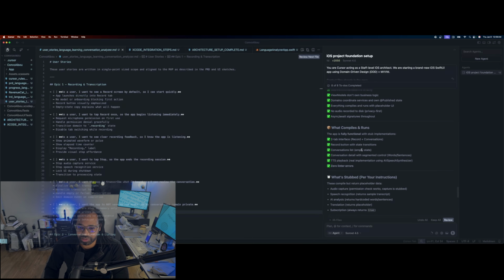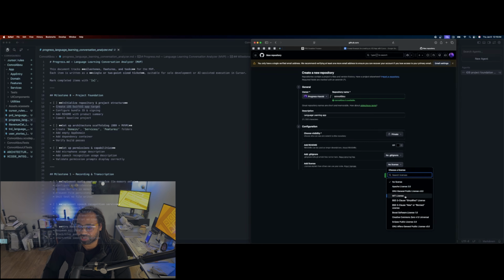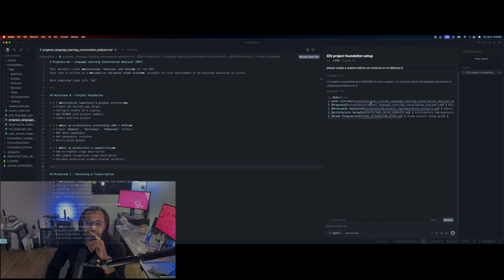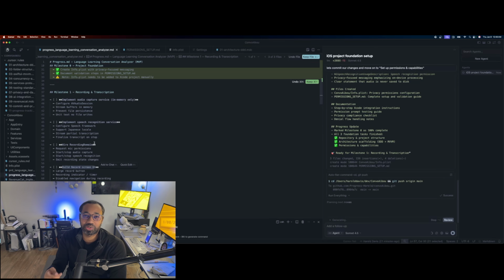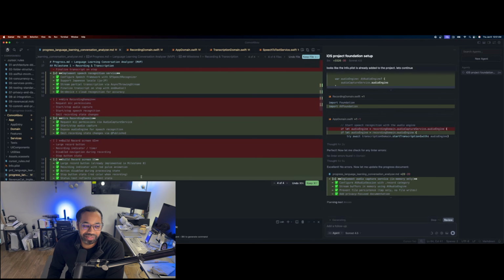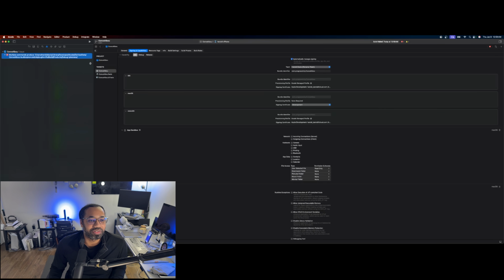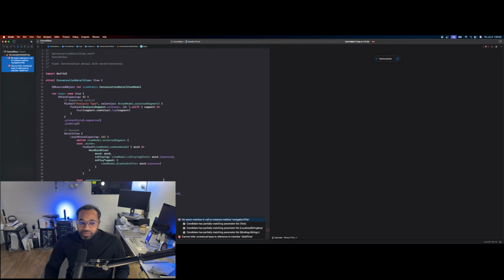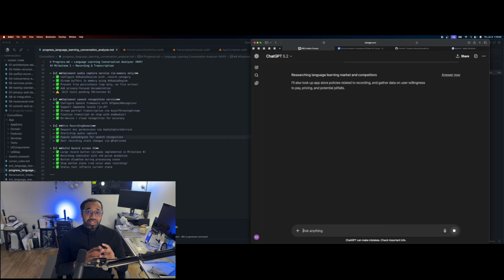Part 3: Building an iOS App with Cursor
Building an iOS App with Cursor
How to Building a Profitable iOS App from Scratch (No Shortcuts) | Part 3

In this video, we move from planning into real execution.
I show how I use Cursor, an AI-powered code editor, to start building our iOS app by following a pre-defined progress document — treating AI like a junior engineer that needs clear direction, not vague instructions.
We begin by setting up a GitHub repository so every change is tracked, reversible, and production-safe. From there, I connect the project to the repository and have Cursor generate a comprehensive README that documents the app’s architecture, milestones, and overall direction.
Once the foundation is in place, the focus shifts to development:
Using the progress file as a source of truth
Acting as a product manager, guiding the AI task by task
Letting the AI handle implementation details while I review, correct, and steer decisions
Checking off work incrementally instead of “vibe coding”
Along the way, I intentionally leave in real-world friction:
Resolving Swift compiler errors
Fixing permission issues for microphone access and speech recognition
Debugging integration problems as they come up
We also cover practical workflow habits that matter in professional iOS development:
Testing on real devices, not just simulators
Using Xcode previews to validate UI changes quickly
Verifying that generated code actually compiles, runs, and makes sense
This episode is about showing what it actually looks like to build with AI responsibly — combining structure, version control, and human judgment to move from a plan to working software.
This is Part 3 of the series where we build a real app end-to-end, from idea to production